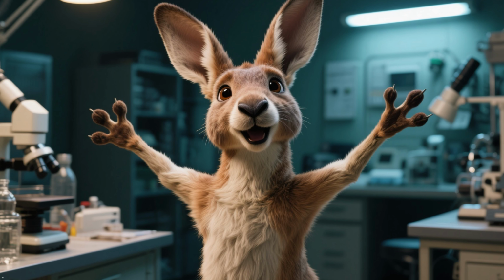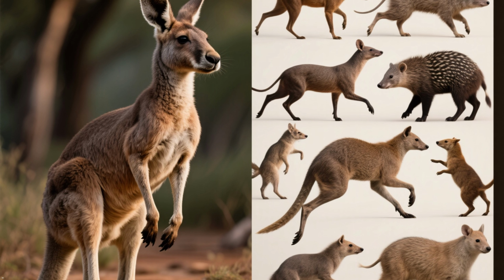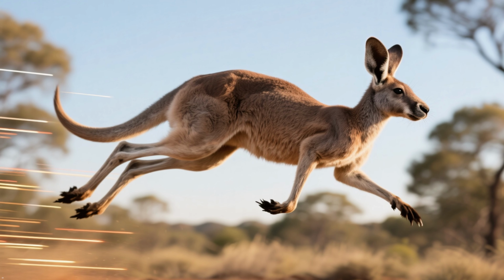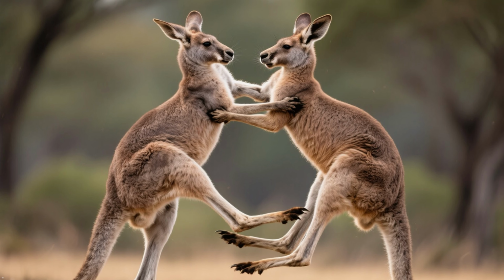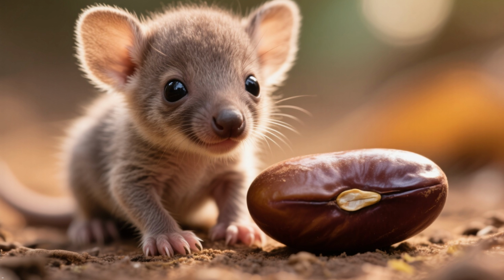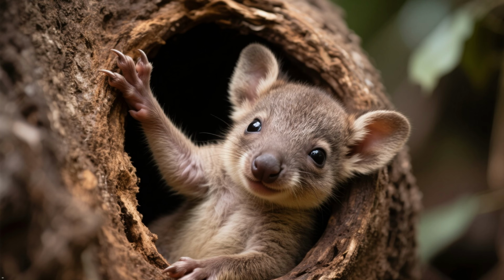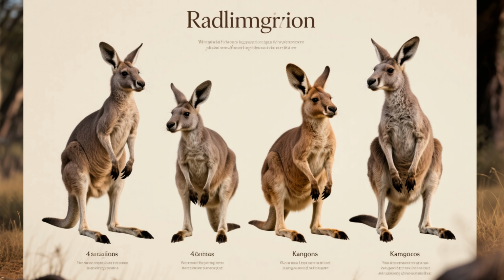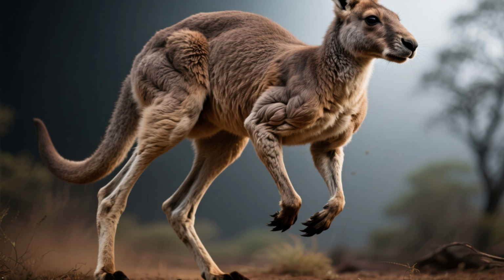What Is a Kangaroo? The Bizarre Biology of Nature’s Ultimate Hopper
Welcome back to “What Is” — the channel that takes the weird, the wild, and the wonderful parts of nature and makes sense of them.

Today, we’re diving into one of evolution’s most extraordinary success stories: the kangaroo — a creature so strange it feels like nature’s inside joke. With its massive legs, spring-loaded tendons, and a built-in baby carrier, the kangaroo is an engineering marvel wrapped in fur.

In this episode, you’ll learn:

How kangaroos use elastic tendons to hop with almost no wasted energy

Why their tails act as a fifth limb for balance, movement, and even combat

The wild truth behind “boxing” kangaroos

The science-fiction-like birth of the joey, from bean-sized embryo to pouch-dweller

How female kangaroos produce two different kinds of milk simultaneously

The differences between the Red, Eastern Grey, Western Grey, and Antilopine kangaroo

These iconic Australian marsupials have been perfecting their bounce for millions of years — efficient, adaptive, and a little bit terrifying up close.